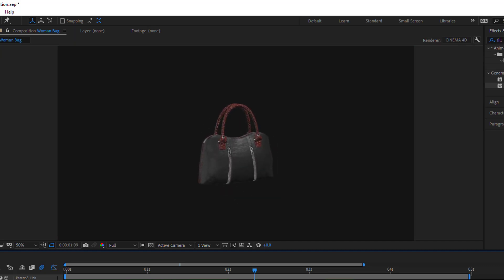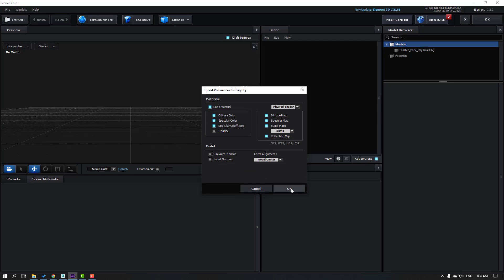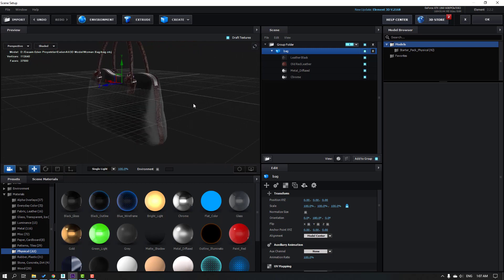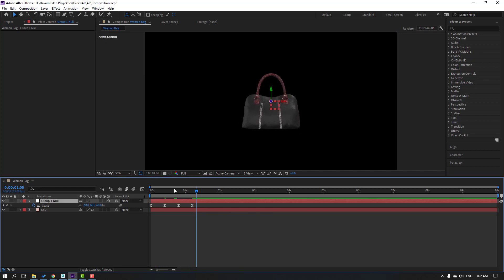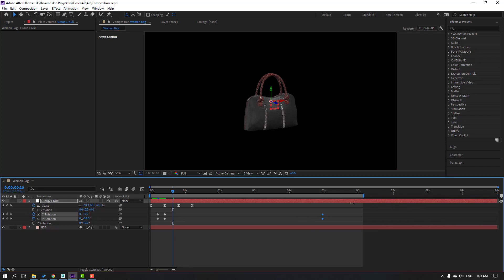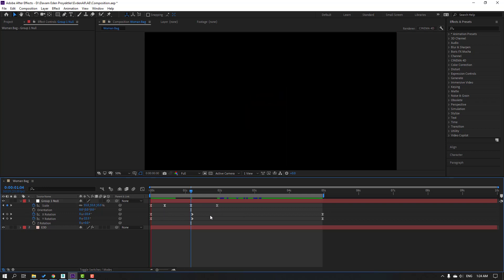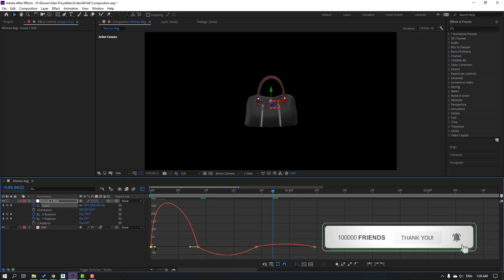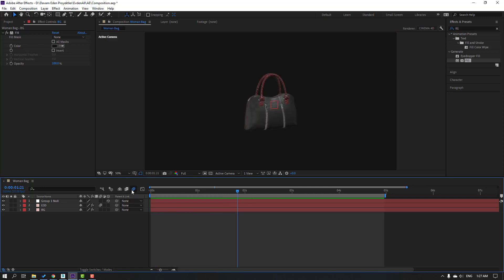3D Product Animation for Web Site - Element 3D / After Effects Tutorial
Hi guys, welcome to my new After Effects tutorial. In this tutorial i will show how to create 3d product animation for web sites with Element 3D in After Effects. Let's get started!